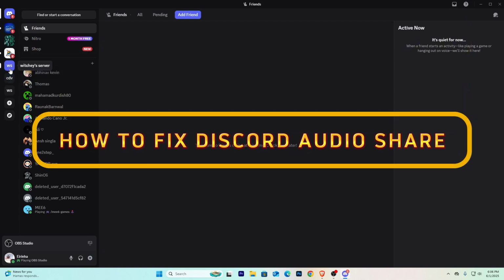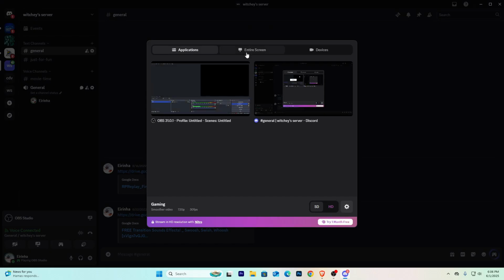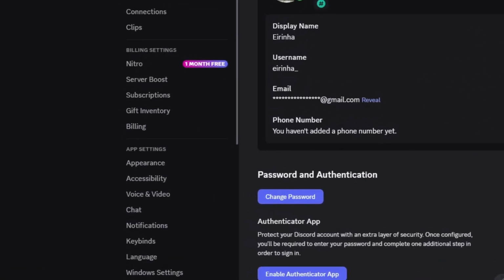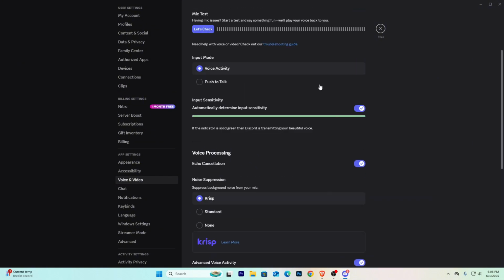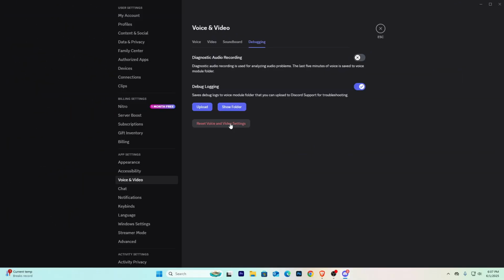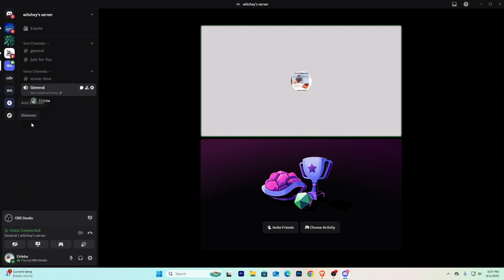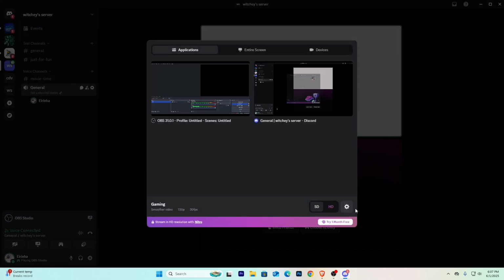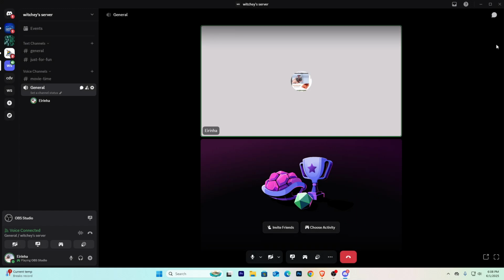How To Fix The Discord Audio Share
This video shows you how to fix audio sharing on Discord. Learn the simple steps to get your sound working right when you're sharing your screen or playing games.